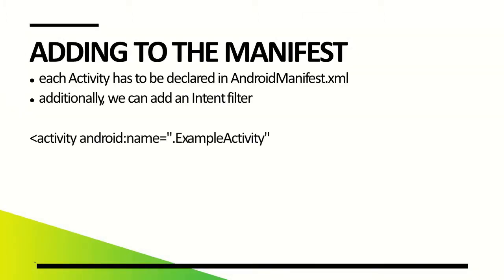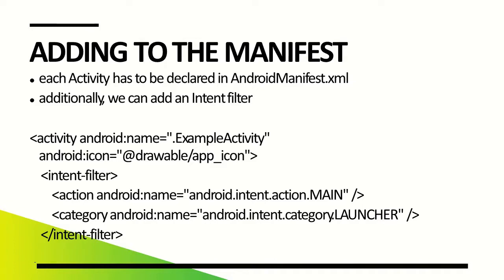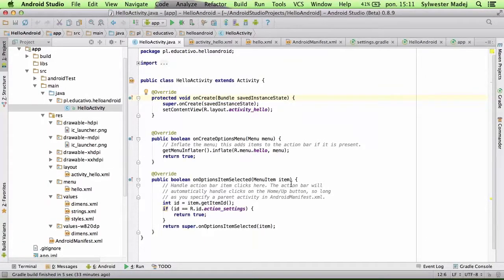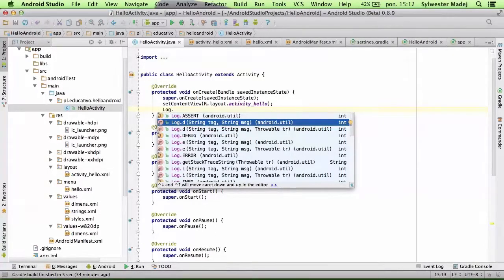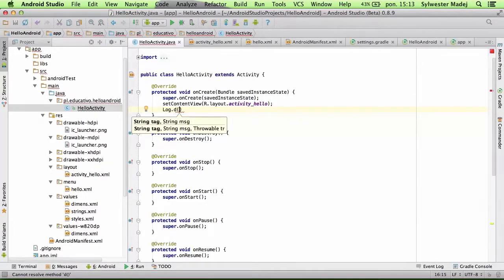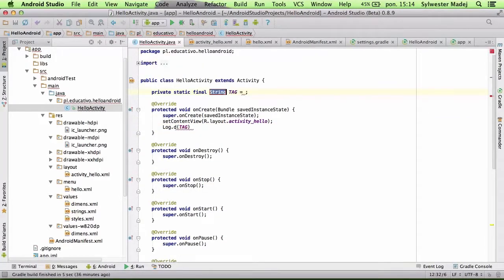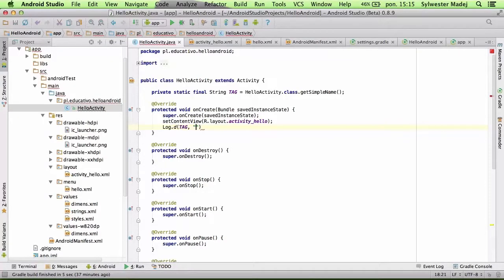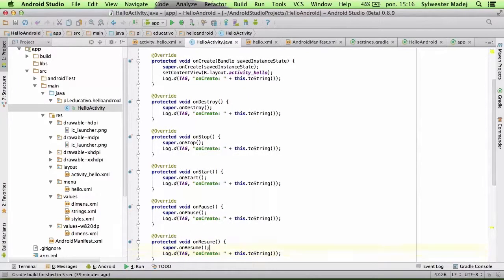006 Adding to the Manifest practice